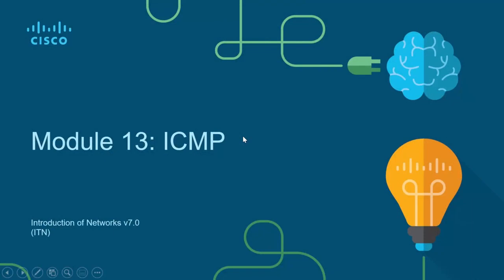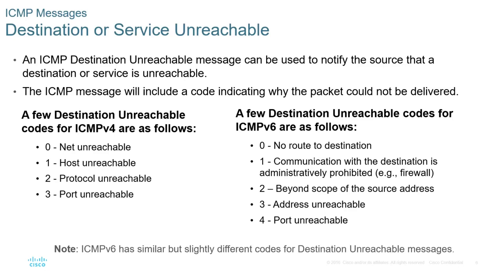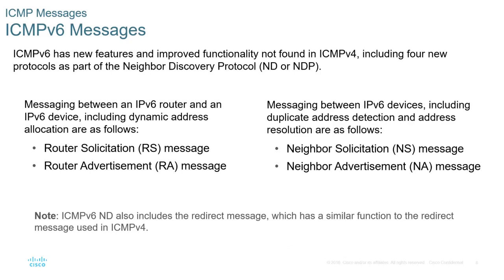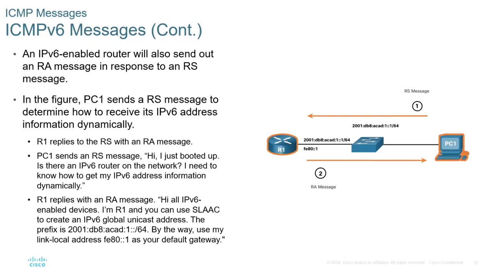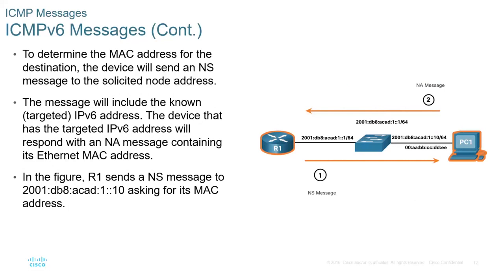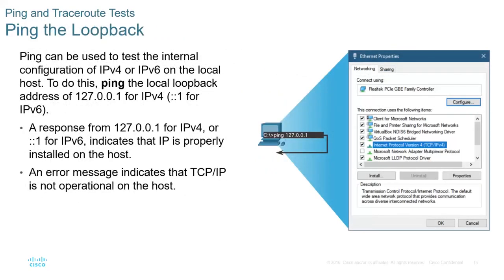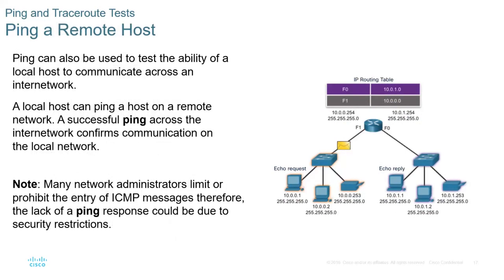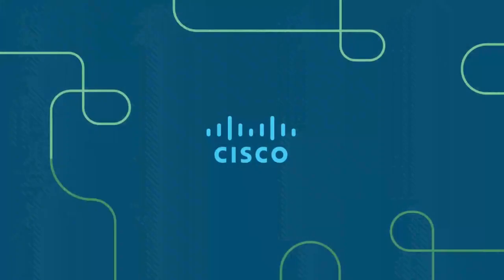CH13 PT1 Lecture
Part 1 of Chapter 13 Lecture